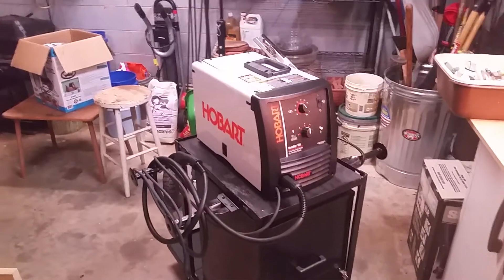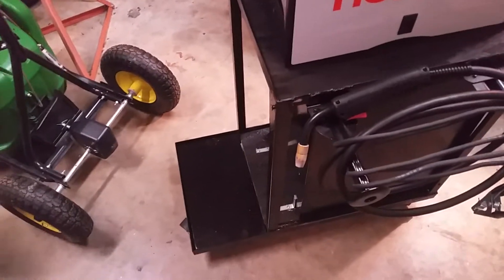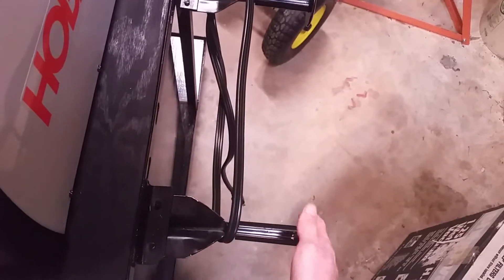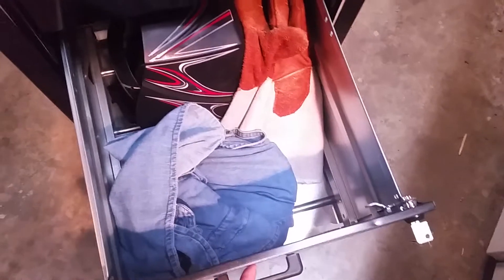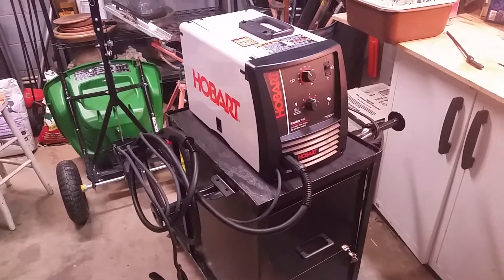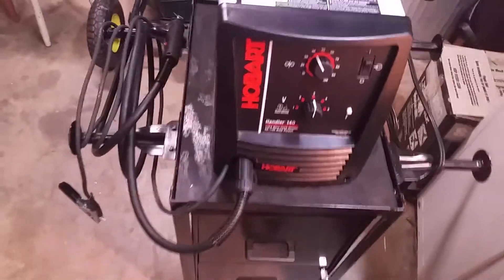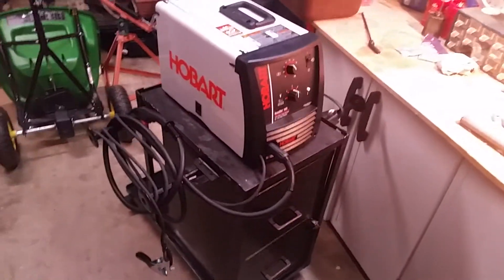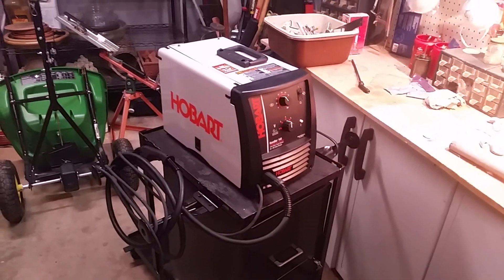$10 Welding Cart Build Overview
Excuse the 2 times I mis-spoke during the video. This video is of my welding cart that I built for around 10 dollars. The frame (steel bed frames) and plywood were free. The only expenses were 4 casters from Harbor Freight, and a filing cabinet from Goodwill